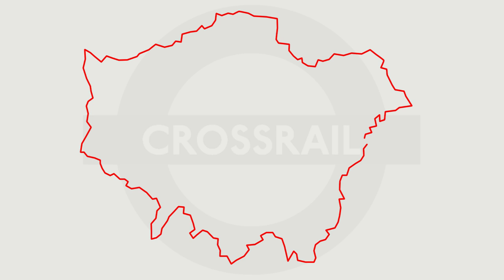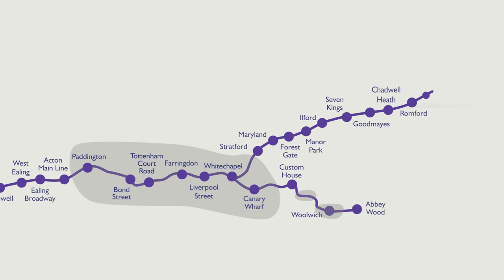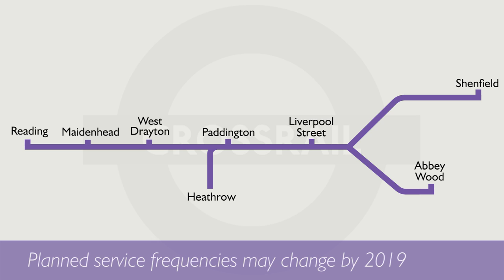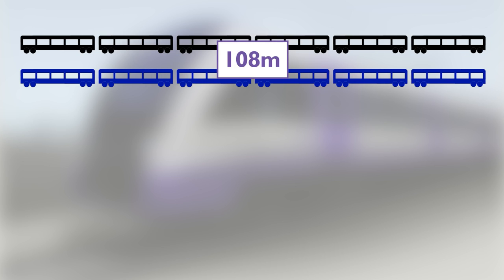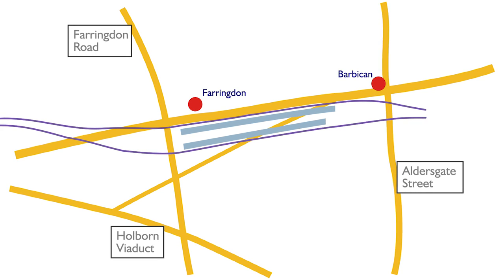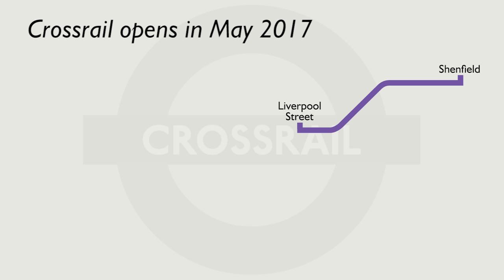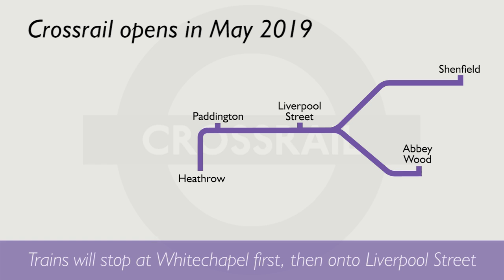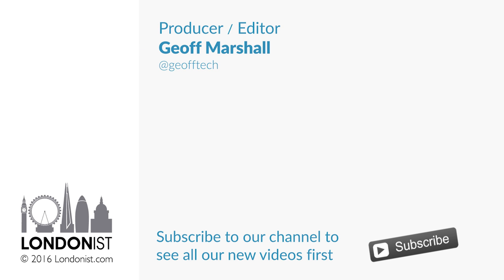Crossrail Explained In 2 Minutes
What exactly is London's new railway? Where does it run to and from? When will it open? We explain everything you need to know about Crossrail in this handy video.

Also, GOOD ON YOU! if you've clicked 'Show More' to reveal this part of the description. Most people don't. Confuse those who haven't by leaving a comment that says "SO MUCH PURPLE!!", below, so that we know you are - it'll be our private game!

(And now you're wondering how many other previous videos we've done this on, aren't you?)